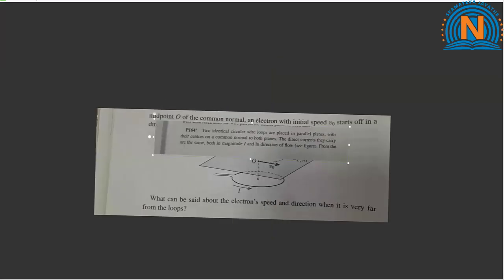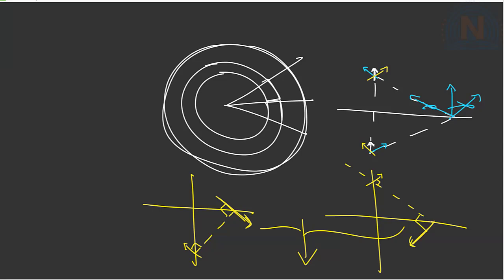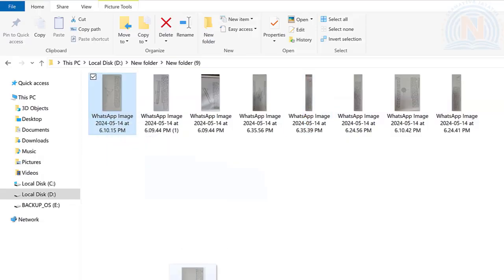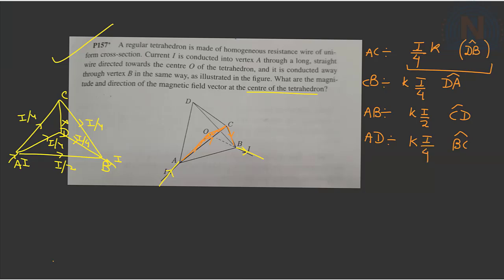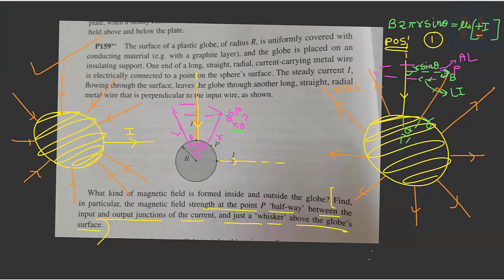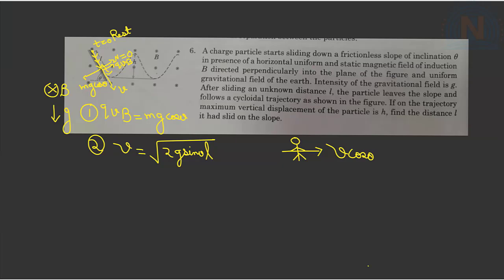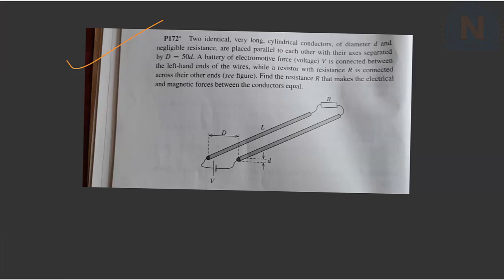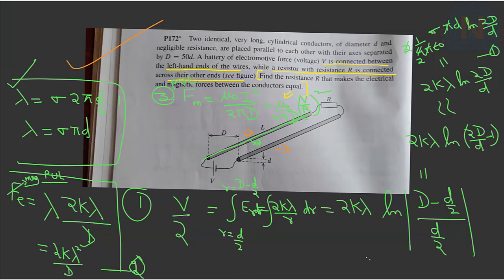IIT JEE Advanced: Important Problems Solving of Magnetic Force, Torque and Energy-2, by AP SINGH SIR